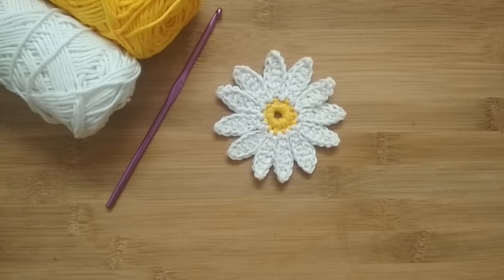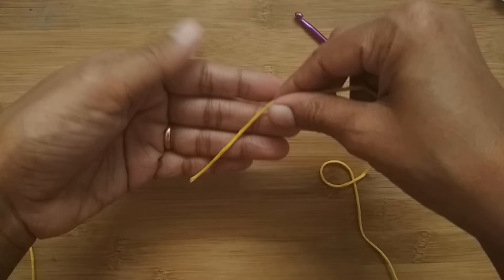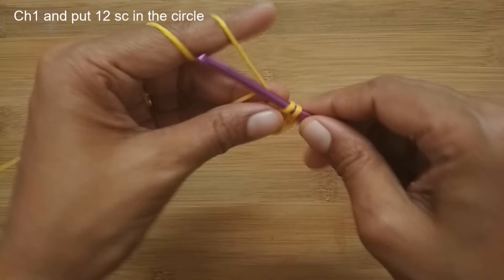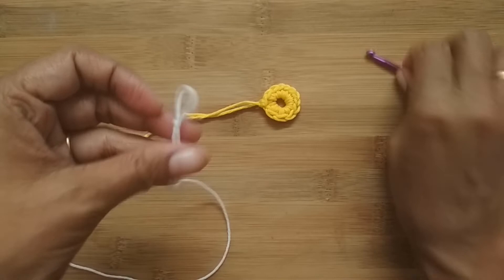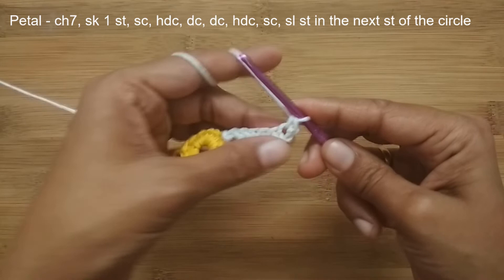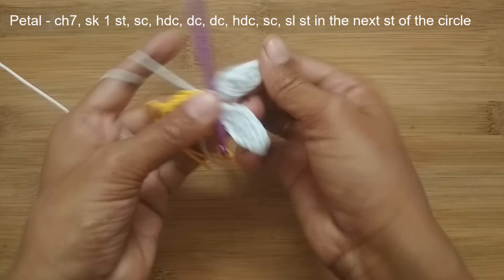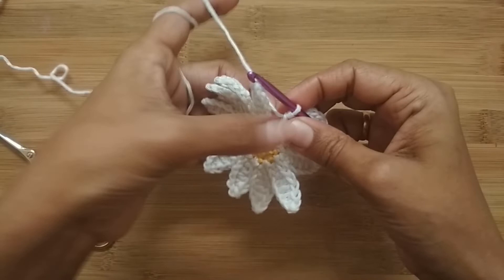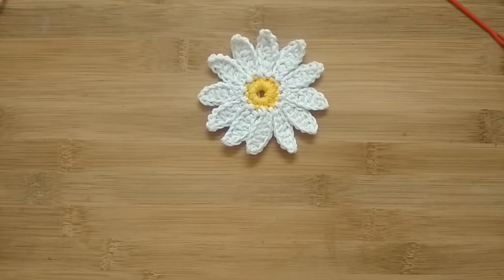Crochet Marguerite Daisy Flower | Easy crochet flower tutorial for Beginners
In this video, I will show how to crochet a Daisy Flower. These crochet flowers can be used to embellish headbands, beanies, bags, hats, and home decor projects.